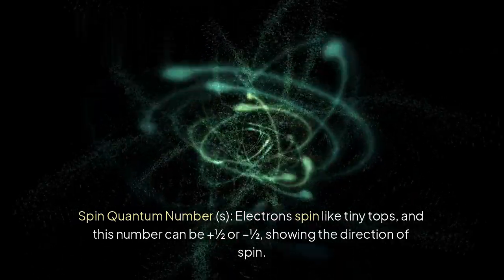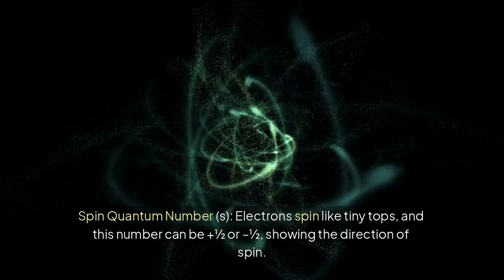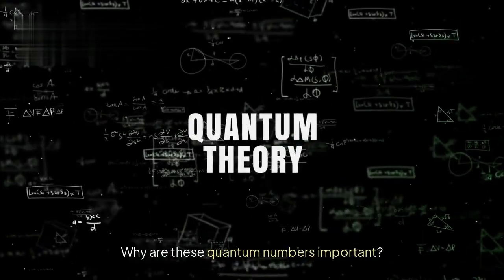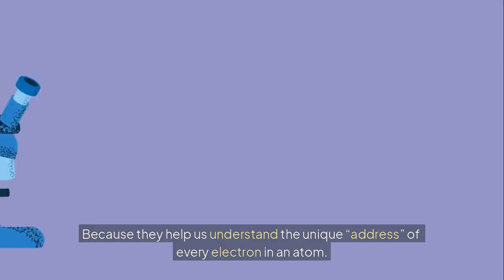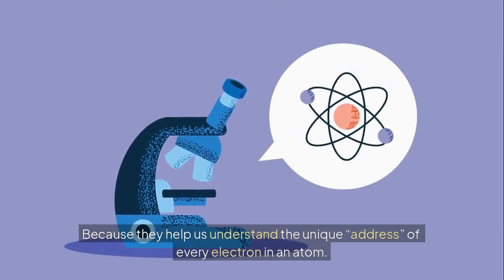STRUCTURE OF AN ATOM